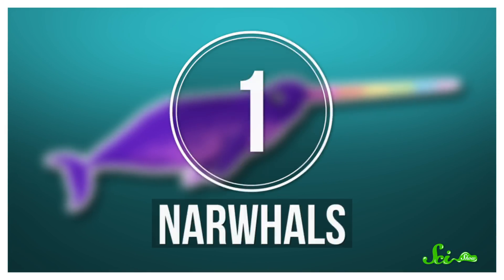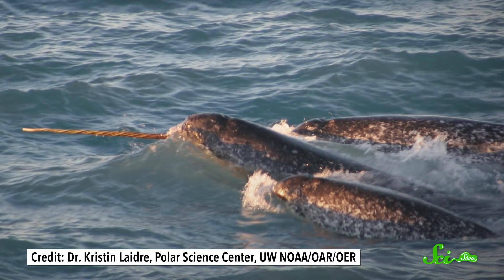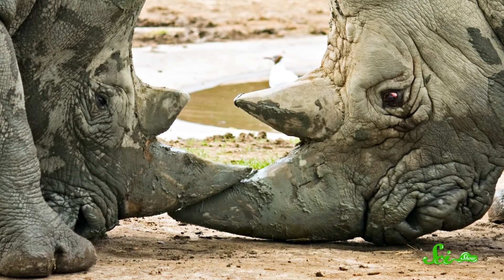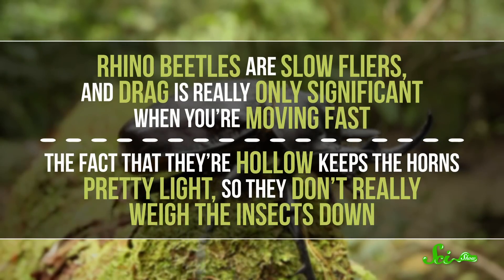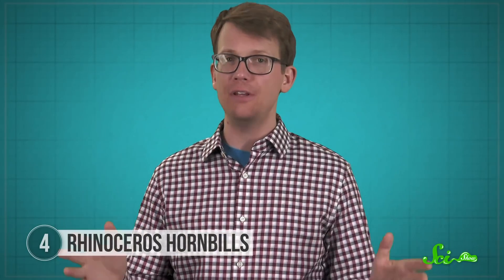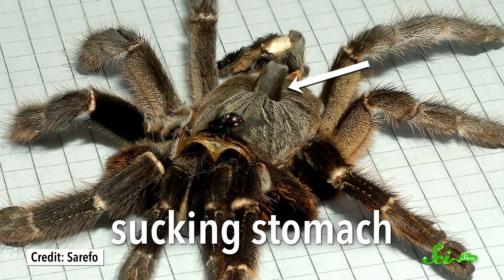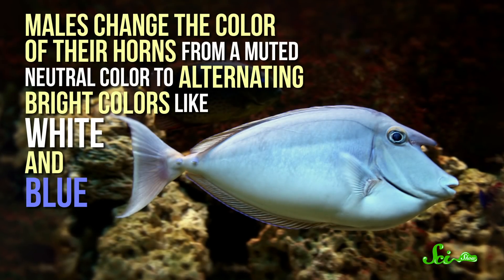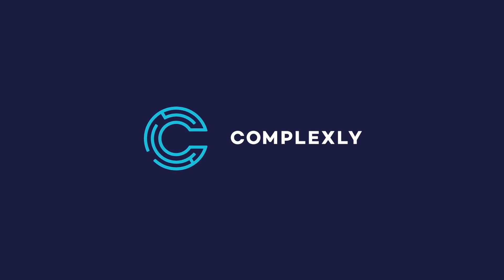7 Real-Life Unicorns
Unicorns may not exist on this planet, but Earth does have plenty of one-horned creatures that are just as remarkable, if not quite as majestic.